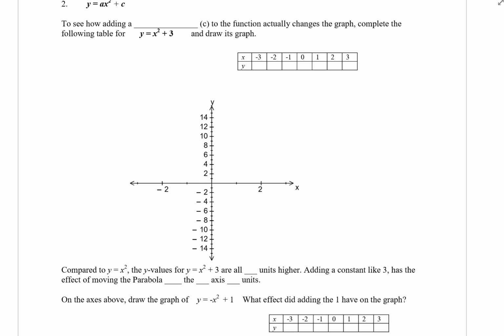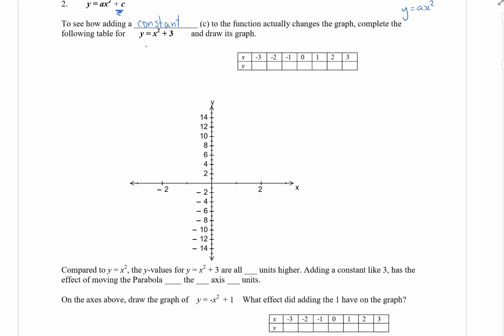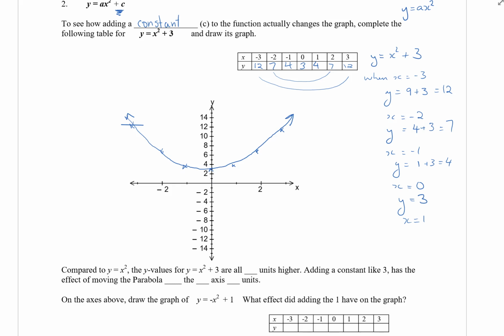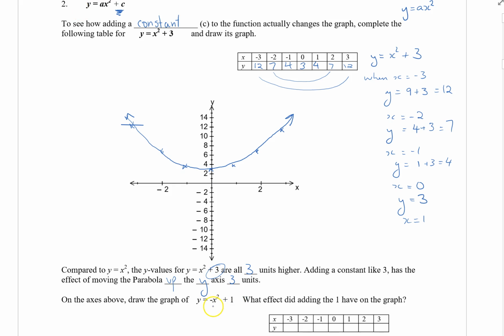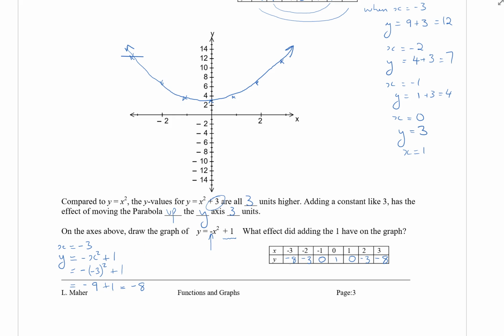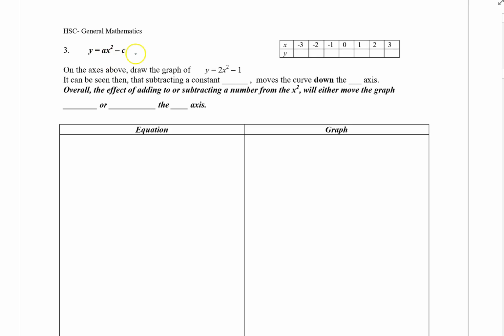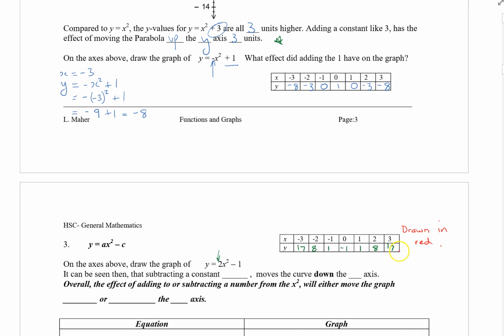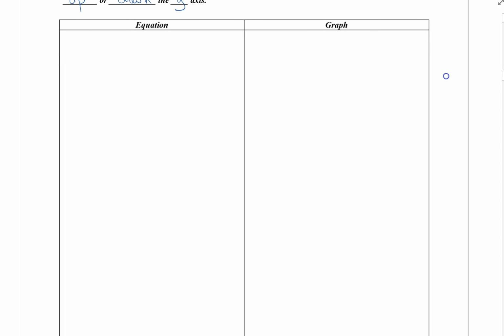Adding a constant